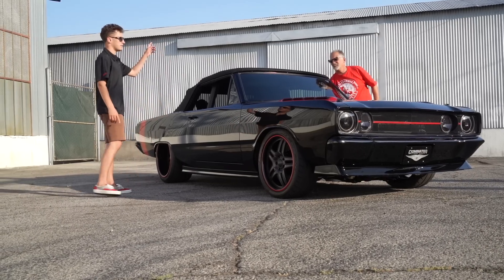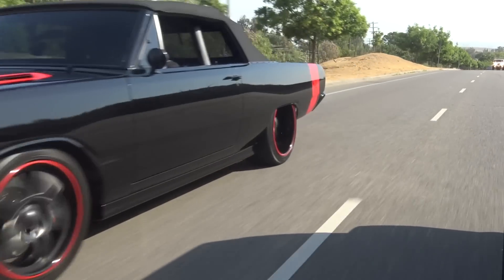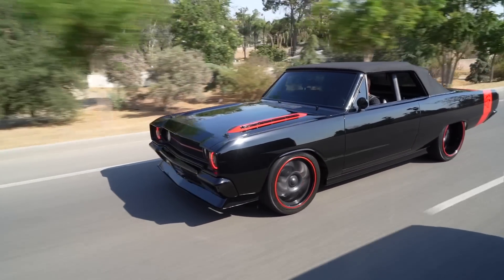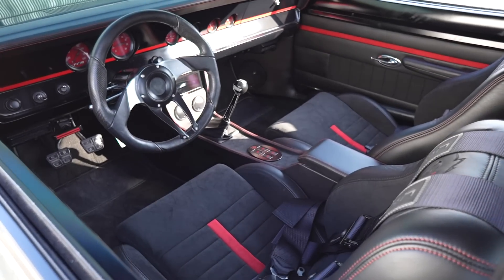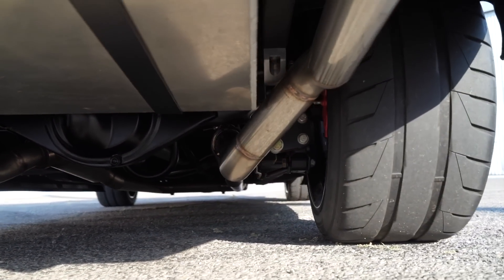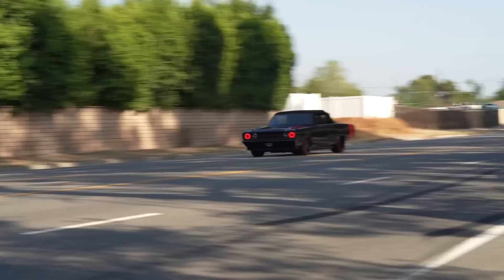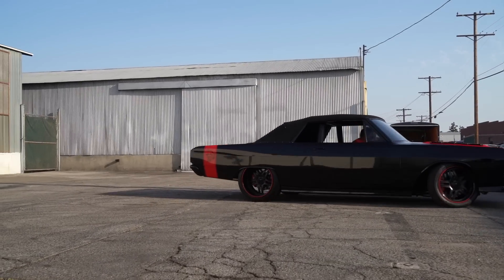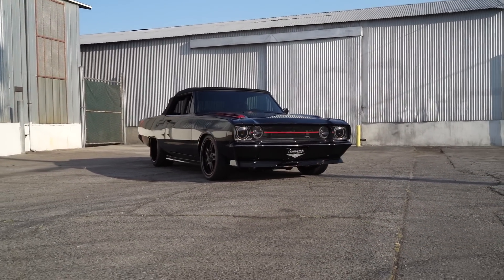1,000HP Hellcat Swapped Dodge Dart | Magnuson Supercharged "Hell Dart"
The Hellcat engine provides serious power stock, throw on a magnuson supercharger and you are in for one hell of a ride so sit back and enjoy the ride..